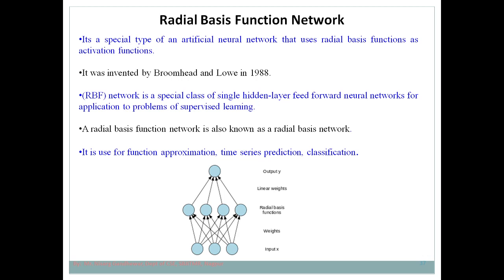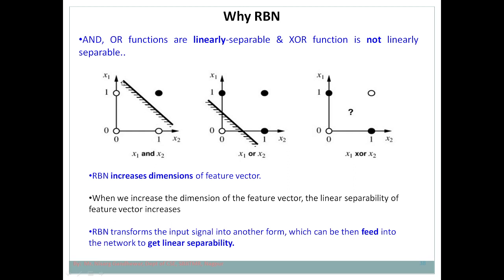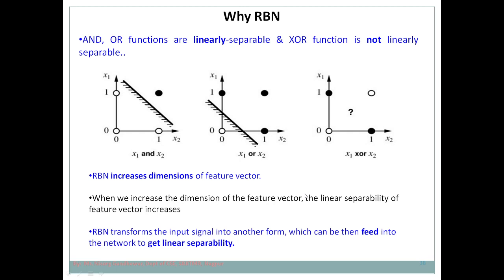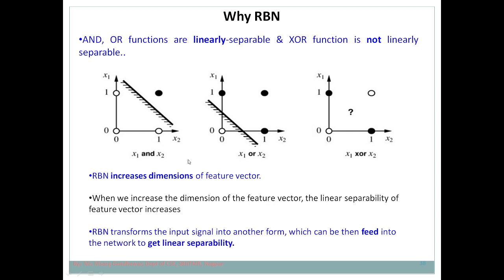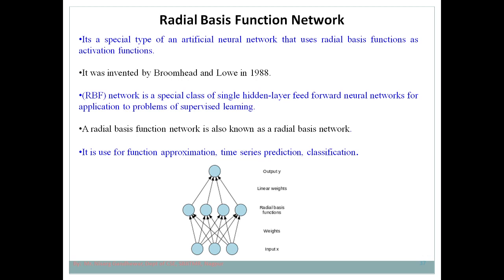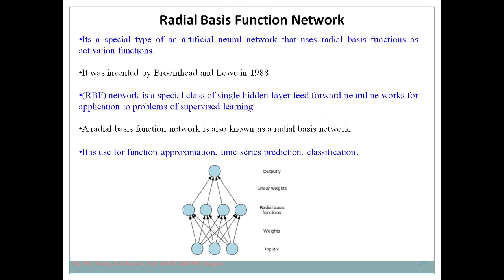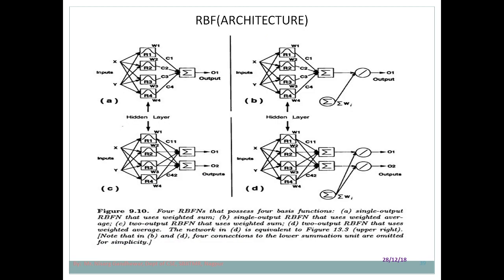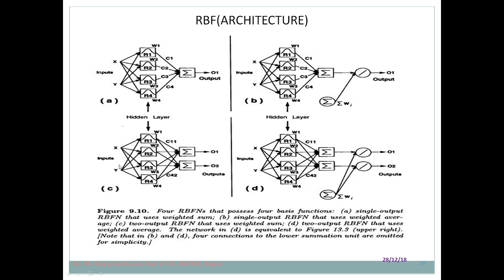SCT20 Introduction to Radial Basis Function Network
It demonstrates the concept of Radial Basis Function Network.